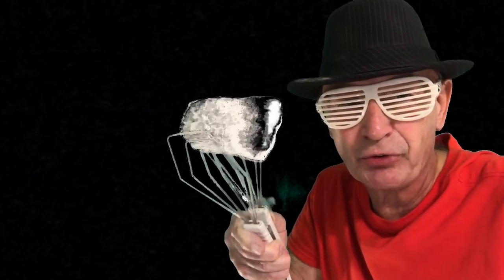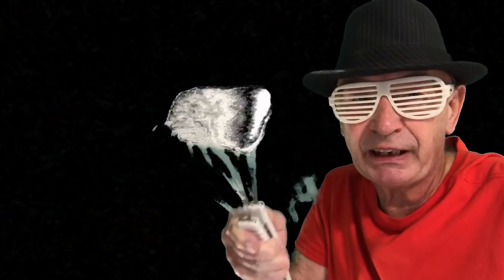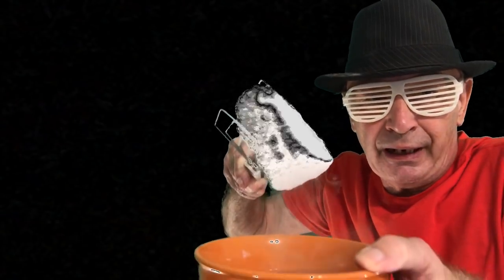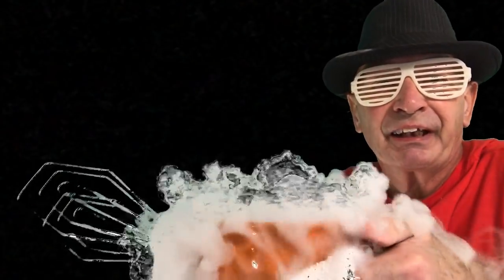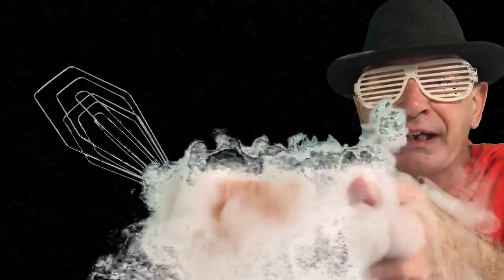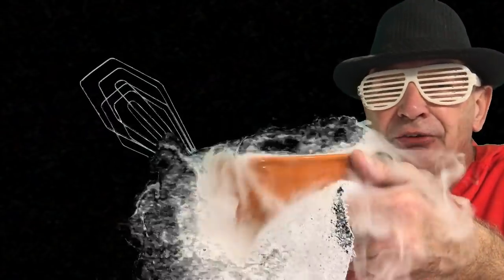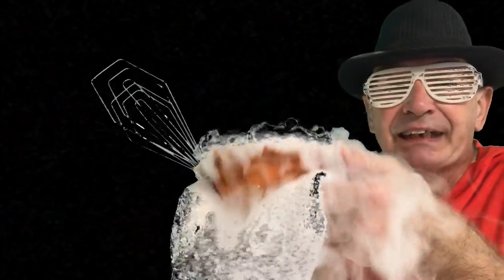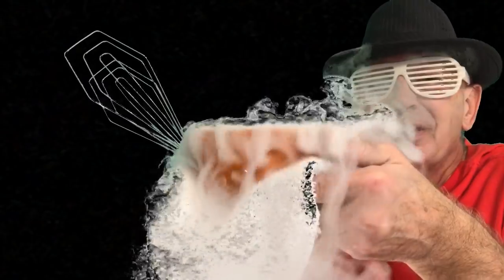How To with Ray; How to make fog or Smoke;Ray Sipe;Comedy;Parody